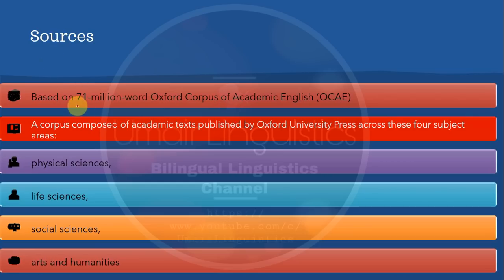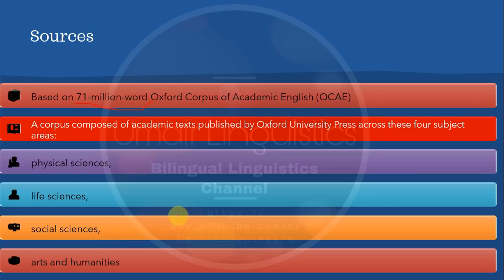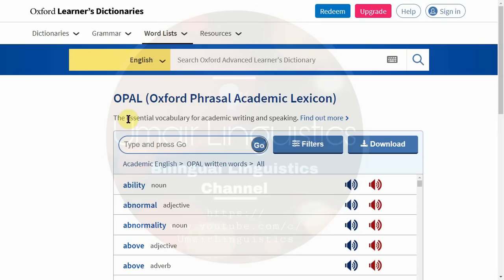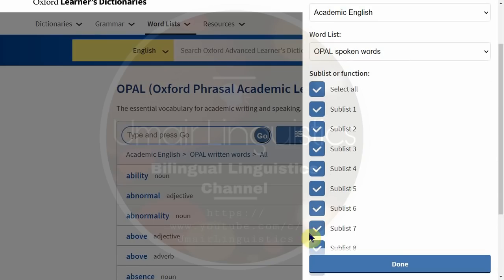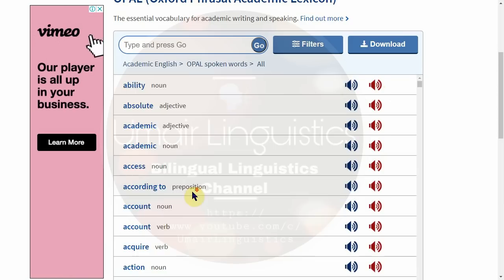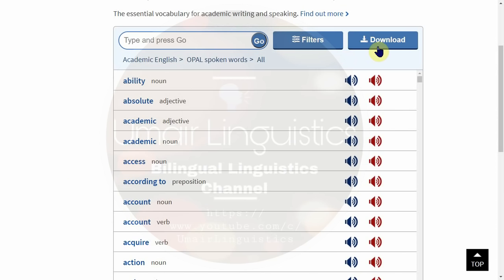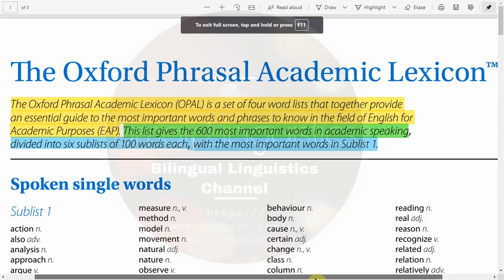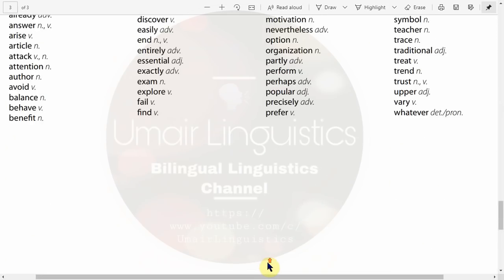600 Most Important Words for English Academic Speaking | Academic Vocabulary in Use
In this video, we shall look at 600 most important words used in English Academic Speaking. The benefit of learning these words is that we can understand the lectures in an English speaking country and we can also better communicate in Academia. These 600 words are collected from 71-million words corpus of Oxford Corpus of Academic English.